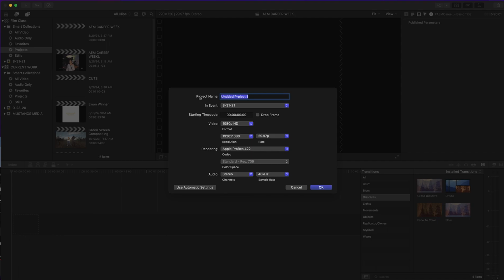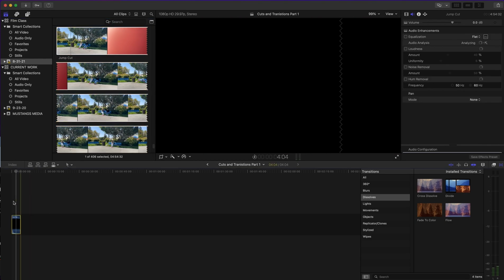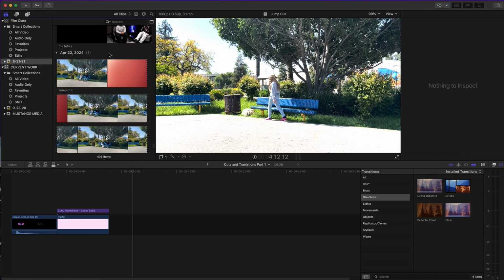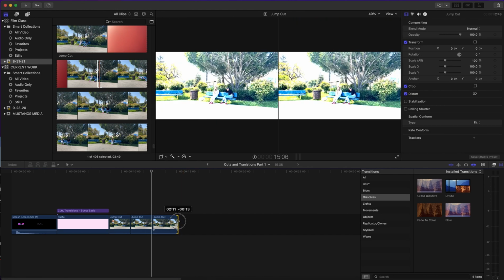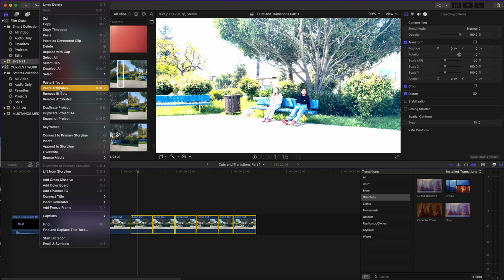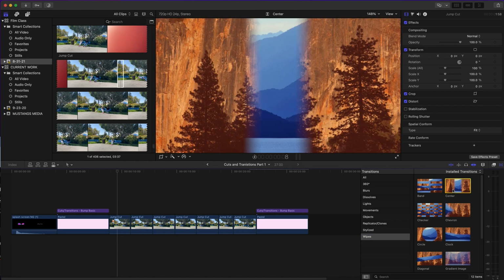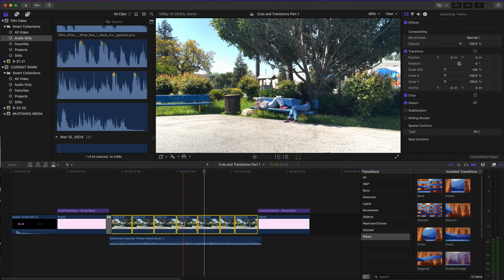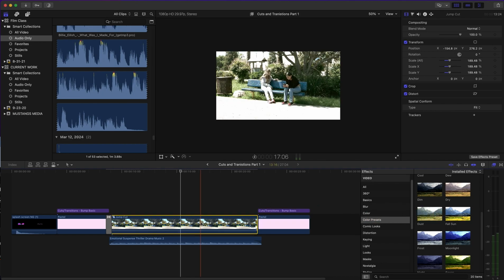Cuts and Transitions Tutorial Final Cut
Mustangs, here's the tutorial on how to edit your cuts/transitions fpproject using Final Cut.